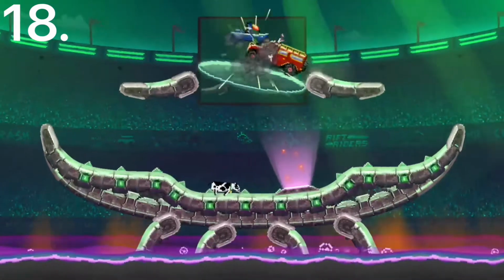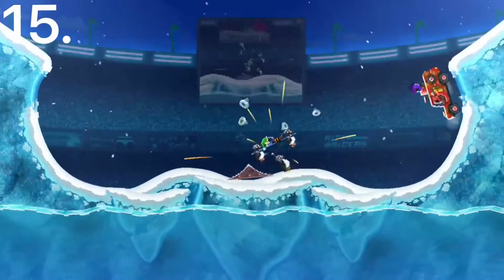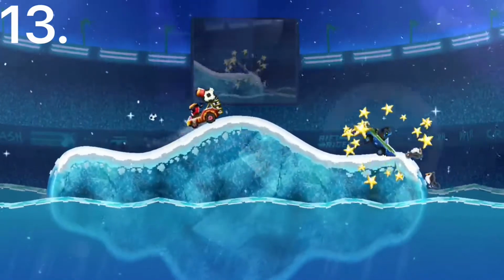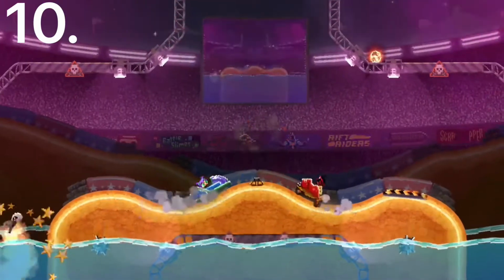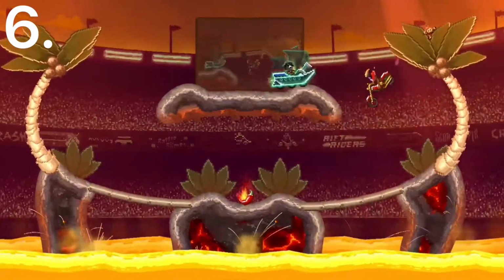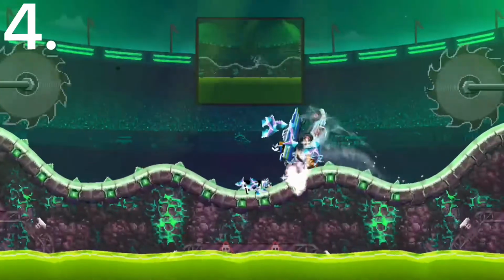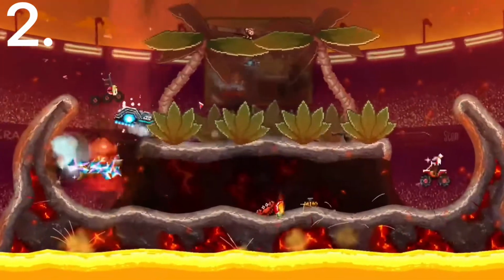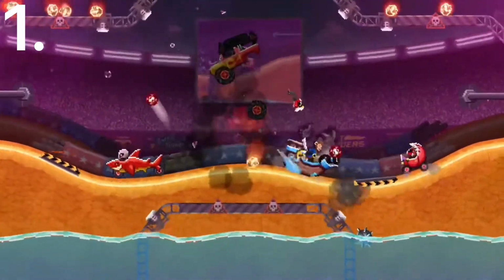Ranking All *AMPHIBIAN* Cars in Drive Ahead!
In this video I rank all the cars in Drive Anead that float in water!